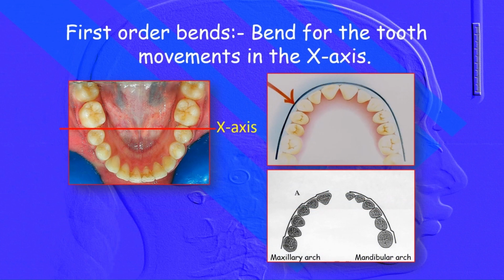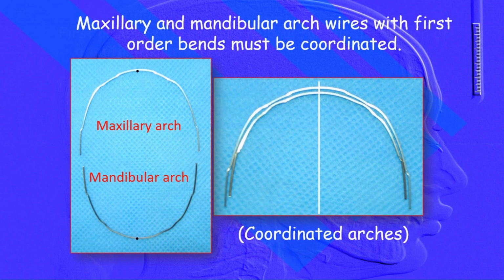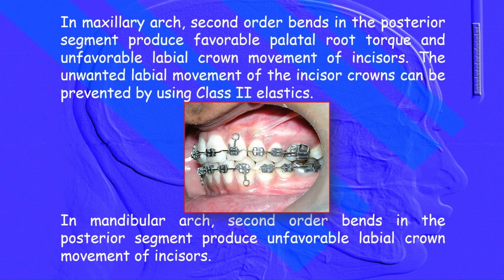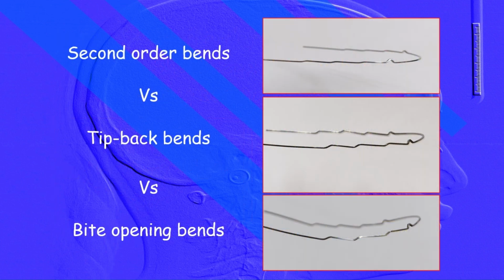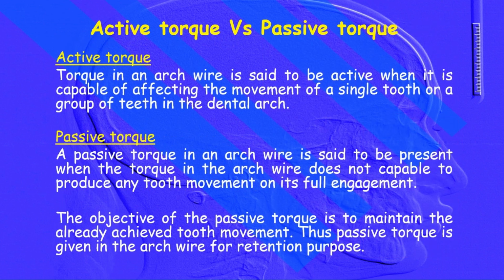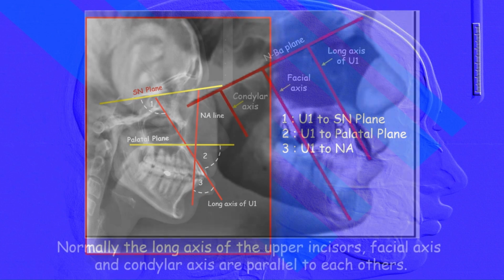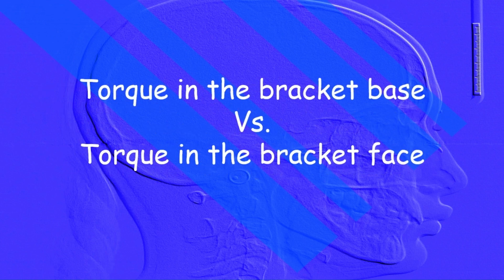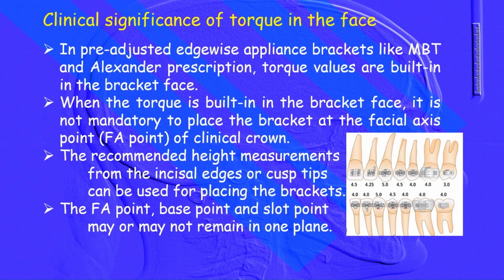First, Second and Third Order Bends in Orthodontics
Welcome to our educational video where we delve into the intricacies of first, second, and third order bends in orthodontics. Understanding these bending classifications is crucial for orthodontists and dental professionals to effectively correct dental malocclusions and achieve optimal treatment outcomes.
In this video, we'll provide clear explanations and visual demonstrations to help you understand the principles behind each type of bend and their practical applications in orthodontic treatment.
Join us as we explore the significance of first, second, and third order bends in achieving beautiful, healthy smiles. Let's embark on this journey together towards better understanding orthodontics!